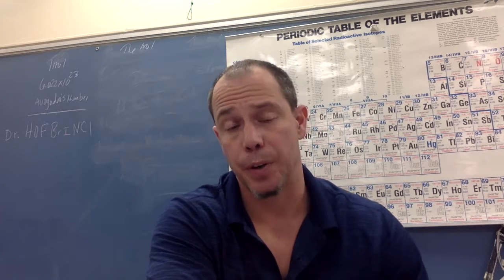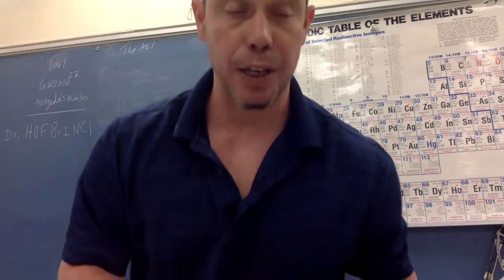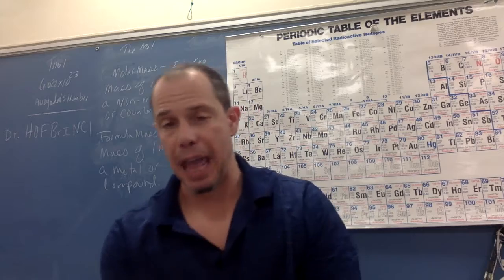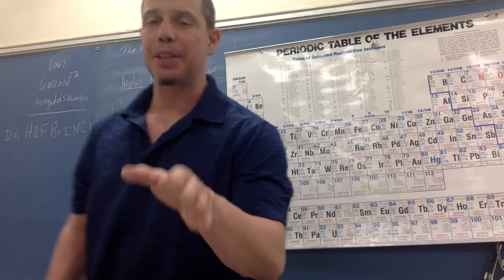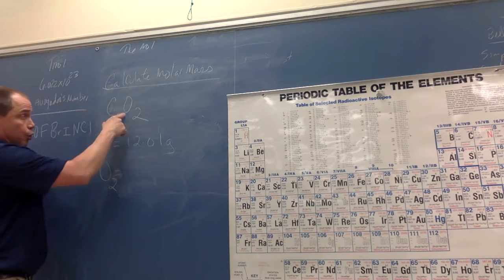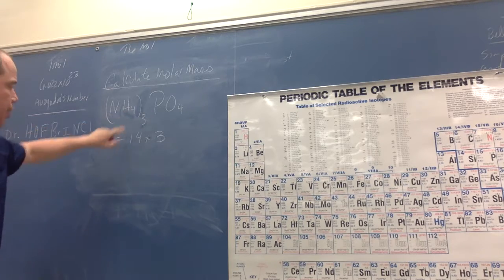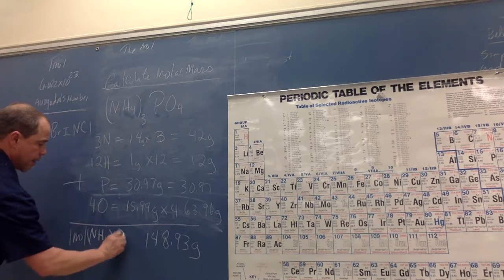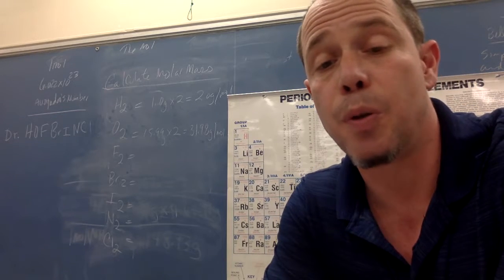Calculating molar Mass